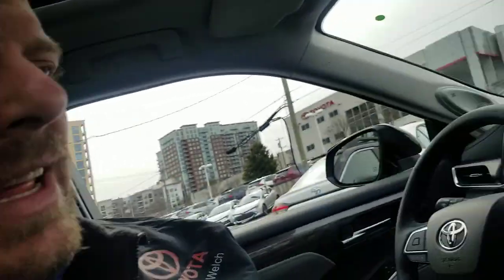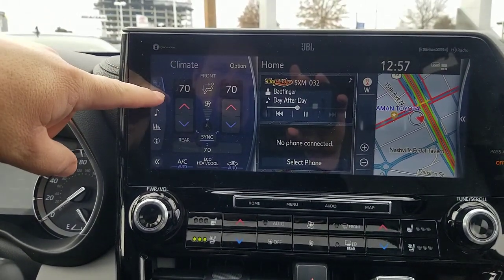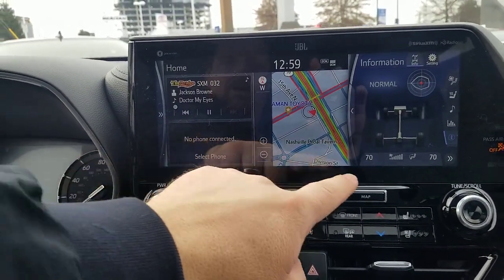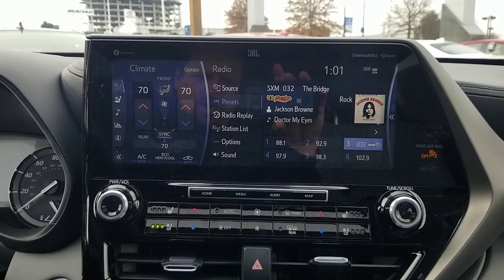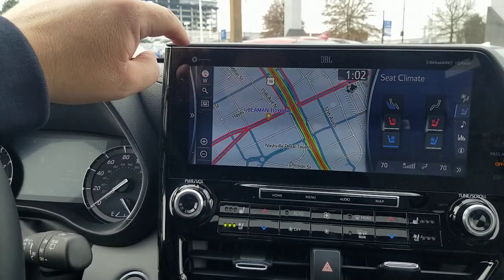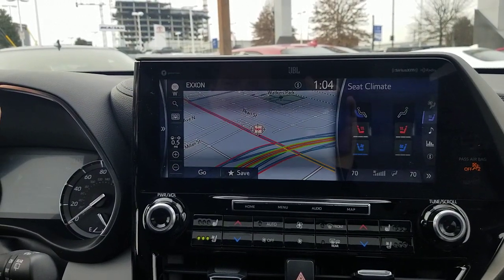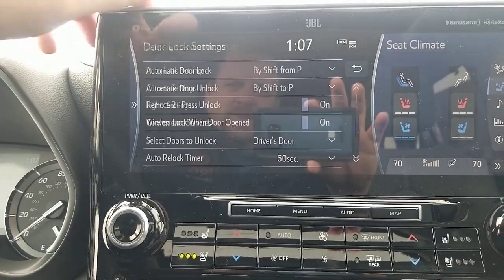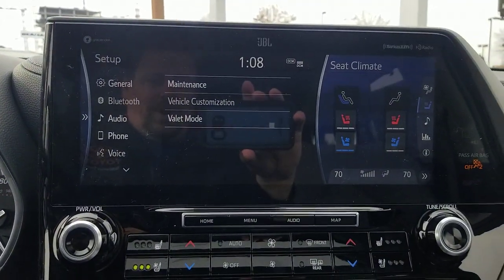Toyota highlander 12.3 inch JBL entune premium system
Introduction to and walk through of the 12.3 inch jbl audio system in the new highlander. It is standard in the Platinum and available in the Limited